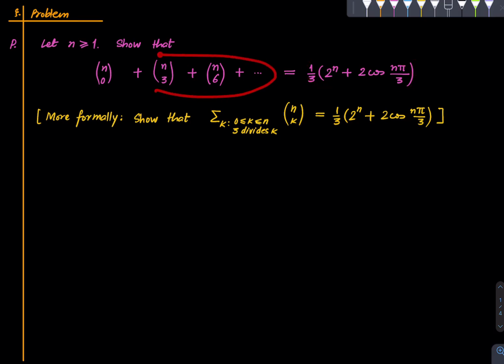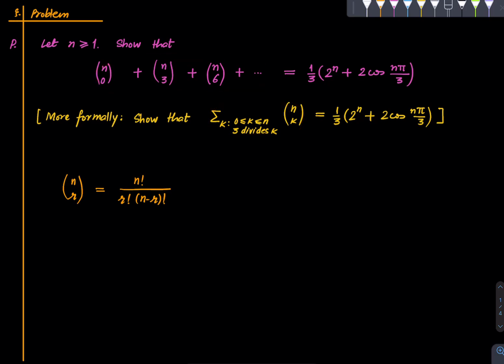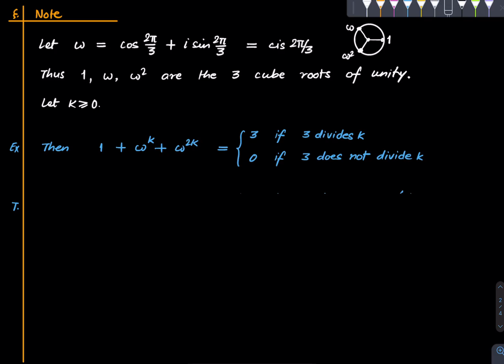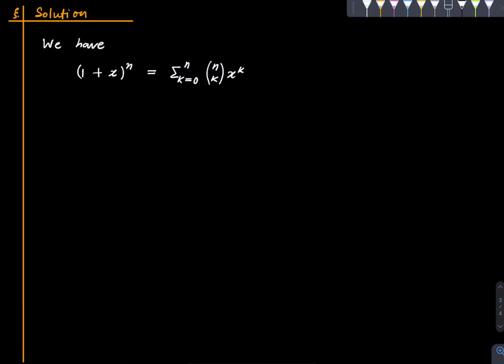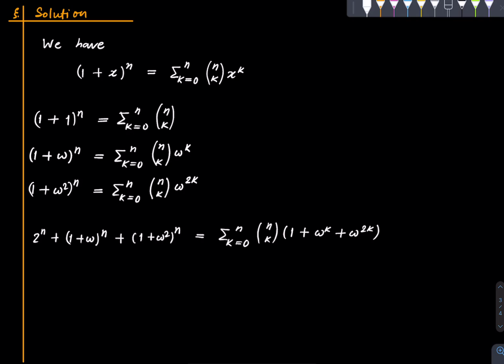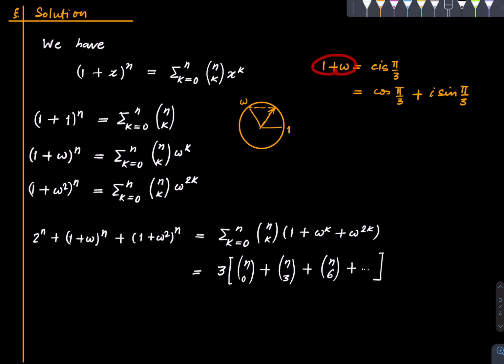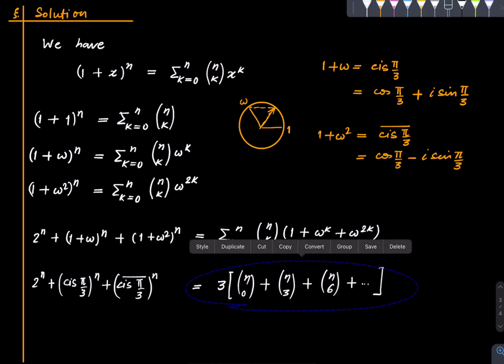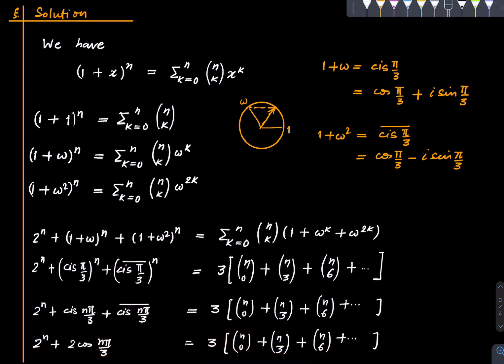Complex Numbers Lecture 5.4 Solved Example: A Peculiar Hypergeometric Sum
We see how to compute the sum of all the binomial coefficients {n choose k} where k is a multiple of 3.

00:00 The Problem
01:25 A Preparatory Note
03:00 Solution

Namrata Khetan
Hersh